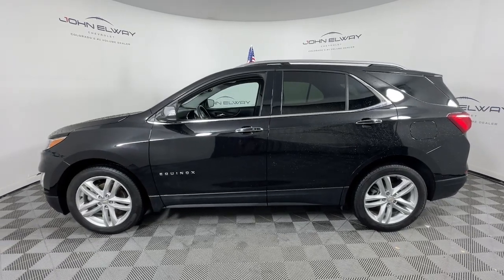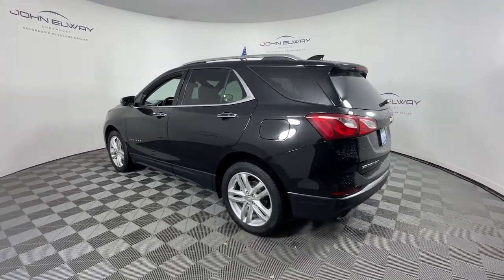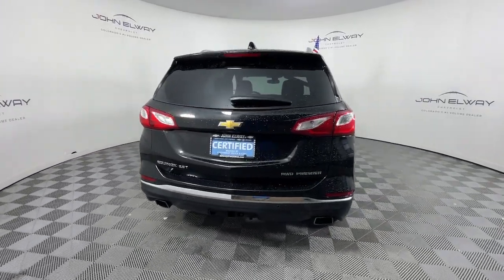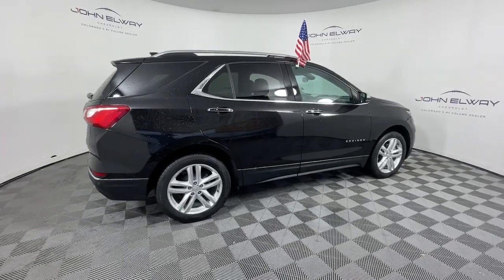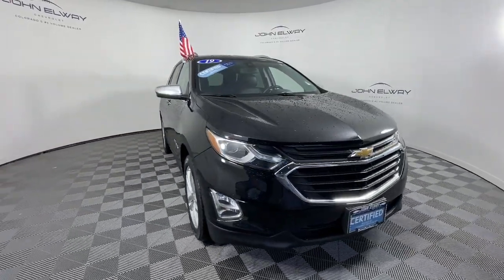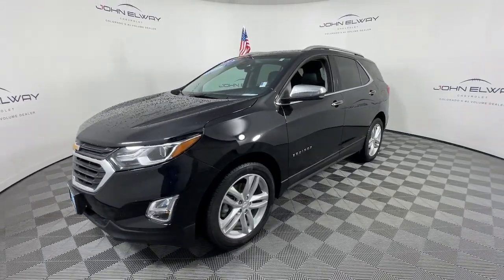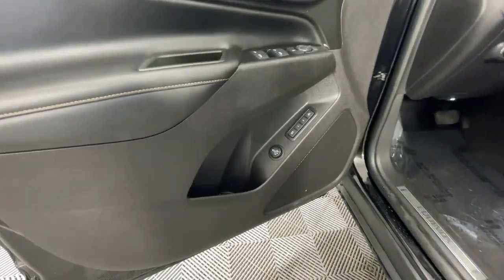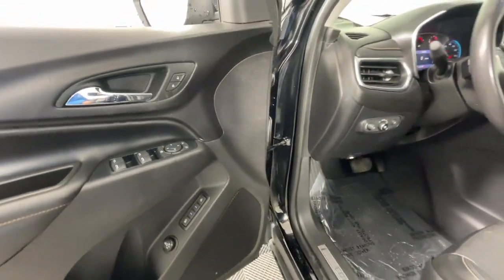2019 Chevrolet Equinox Littleton, Denver, Highlands Ranch, Lakewood, Arvada KL343703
Mosaic Black Metallic Used 2019 Chevrolet Equinox Premier available in 5200 S. Broadway, Englewood, Colorado at John Elway Chevrolet. Servicing the Littleton, Denver, Highlands Ranch, Lakewood, Arvada, CO area.

AWD. 2019 Chevrolet Equinox Premier INSPECTED & PROTECTED CERTIFICATION INCLUDES: 150-POINT INSPECTION -- You can be 100% confident that each quality vehicle is safe reliable and protected. This thorough inspection includes everything from the engine thickness of brake pads tire tread depth even the electronics and paint get checked out. Every car you find at John Elway Chevrolet is covered no matter how many miles are on it. -- 60 DAYS UNLIMITED MILES -- For 60 days every mile you drive is covered -- ALL THE IMPORTANT STUFF -- Engine transmission ignition. your protected Check out over 500 positive 4.0 Reviews on Google.